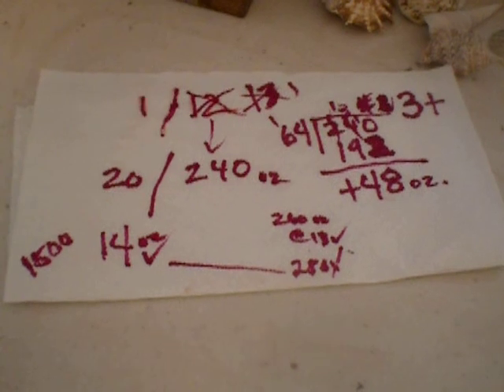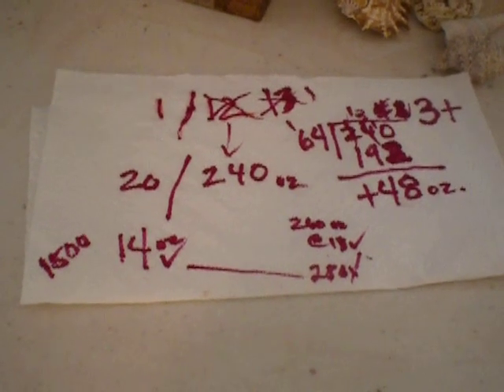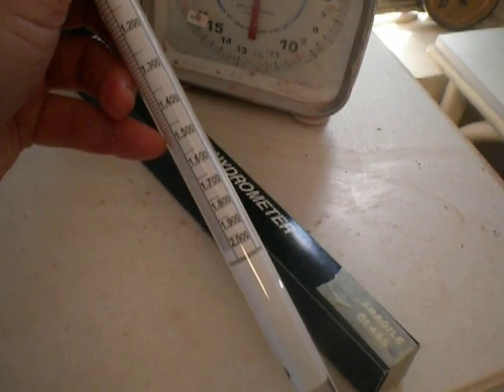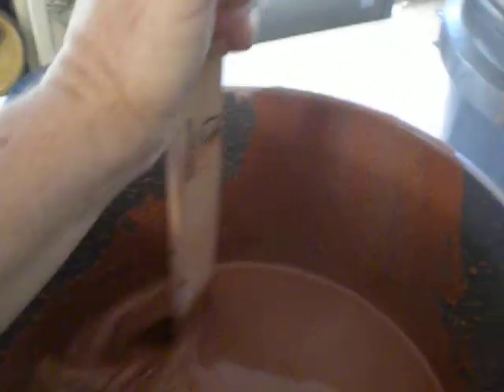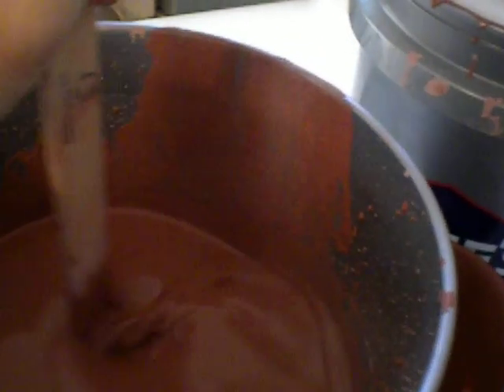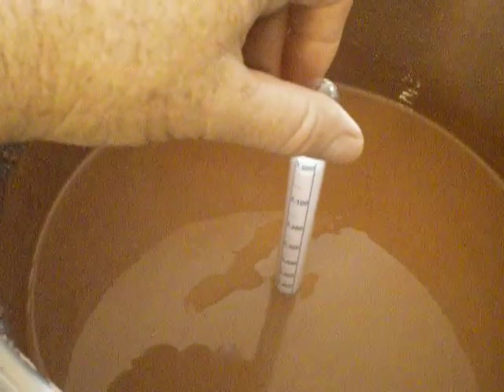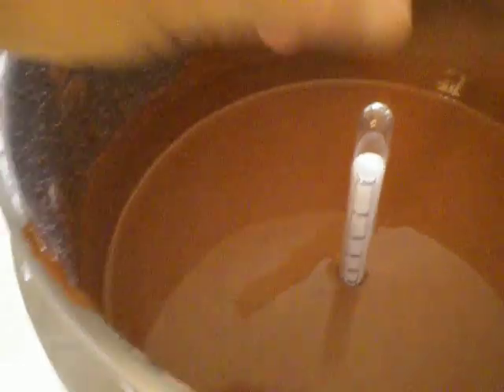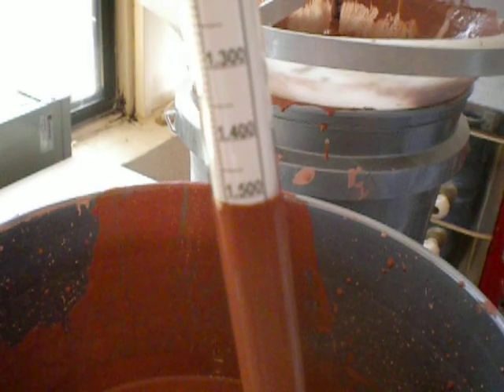Hydrometer 101 - Video #75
I am NOT an expert by any means... but I do understand the value of using an Hydrometer when mixing glazes. Laguna "Cappuccino", 14 oz. water to 1 lb. of glaze - 1500 on the hydrometer. Promise to test this mixture before applying to a good pot. Comments welcome.